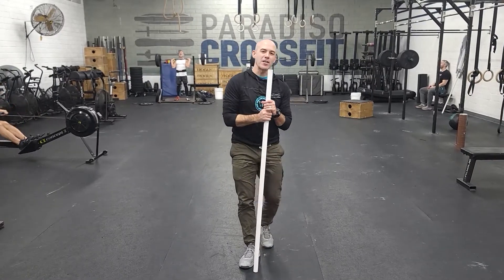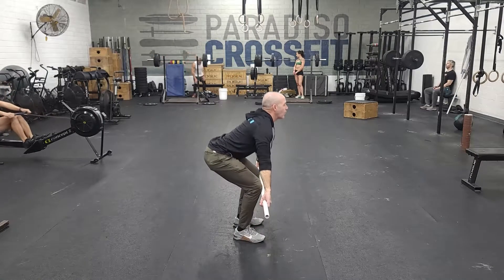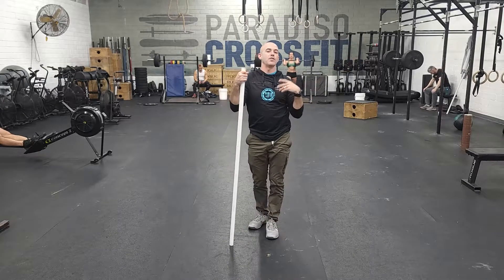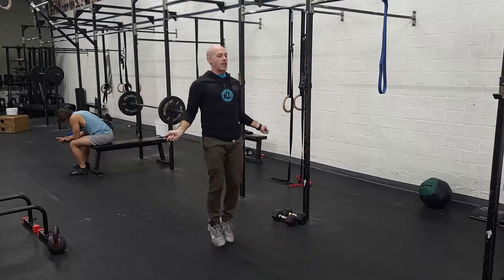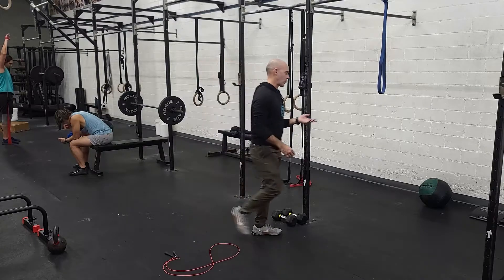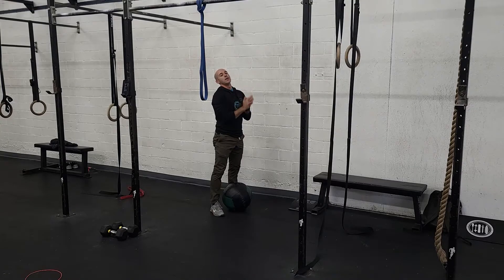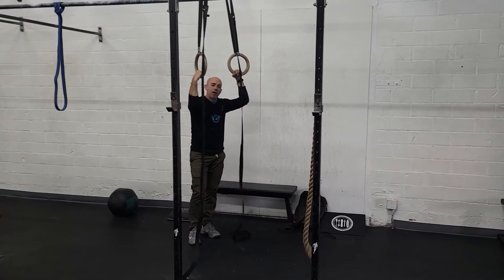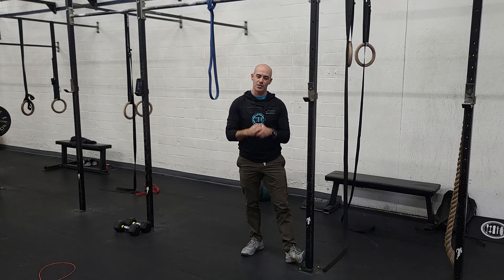Workout of the Day 01/01/2022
On a Running Clock
0-10
Find a Heavy
Power Snatch+ Hang Power Snatch

13-30min

Muscle Up Sandwitch
90 DUs
70 Wall Balls (20/14)
20/15 RMUs
70 WB
90 DUs

33-40min
For TIme
75/50cal Machine

L2 14/10lb WB, 20 C2B+20 Ring Dips
L1 Single unders, 50 WBs 14/10lb 20 Banded Pullups 20 Pushups